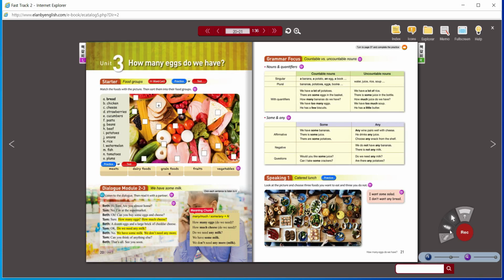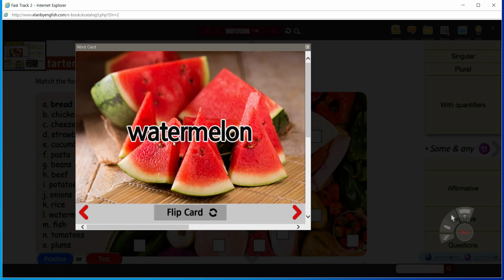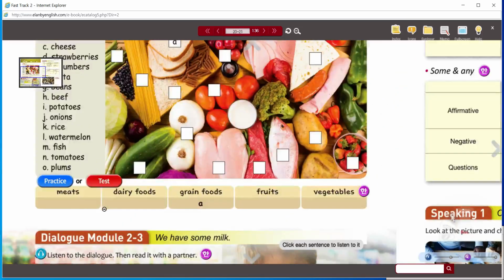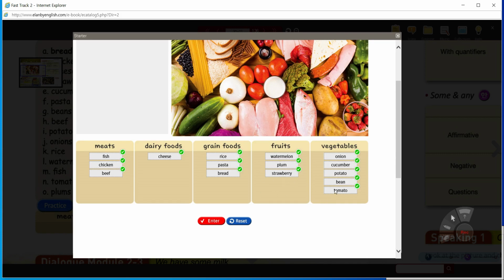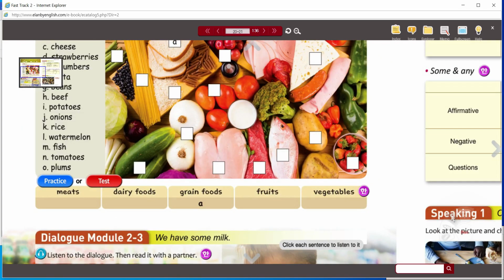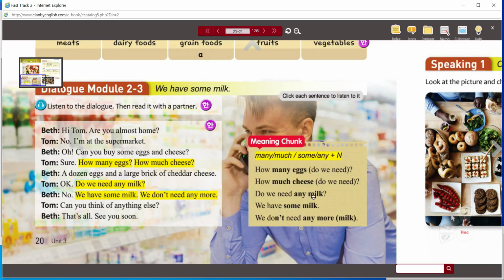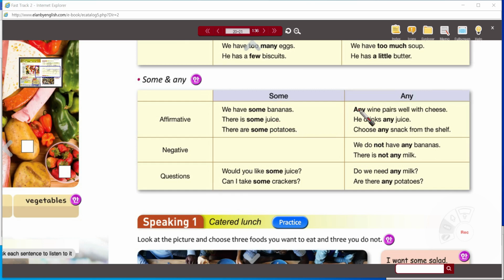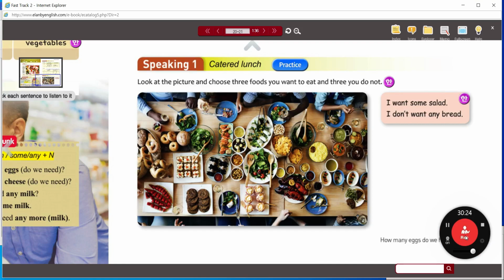영어2 3주 1차시